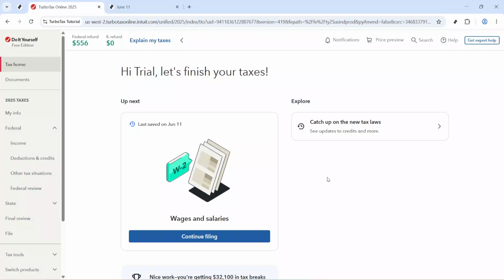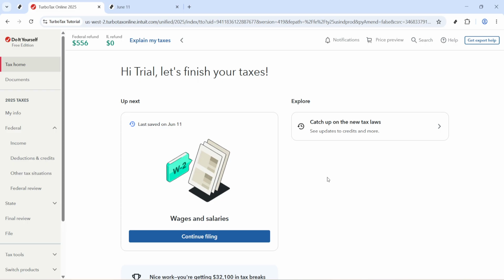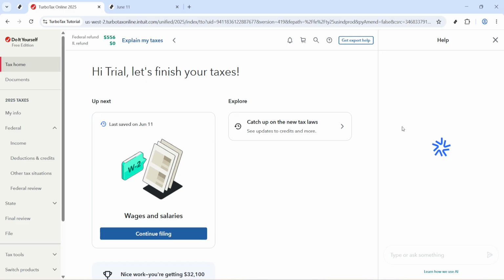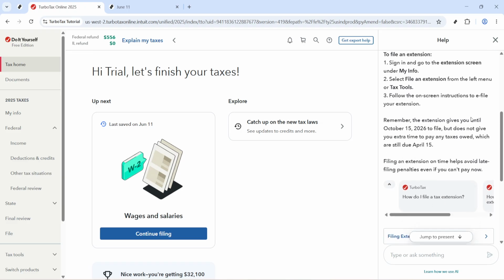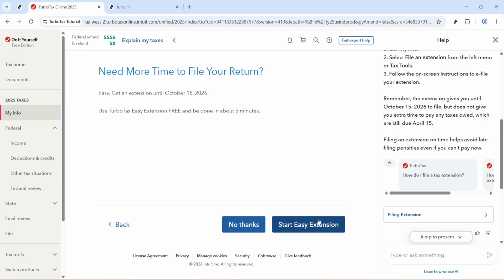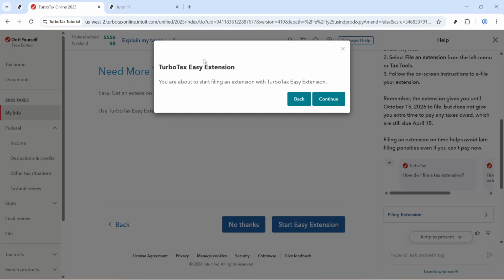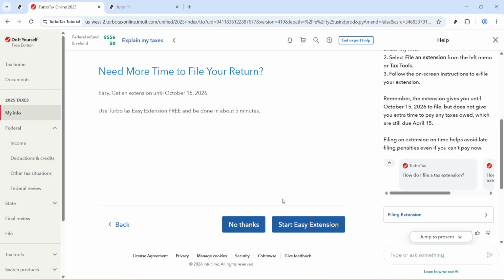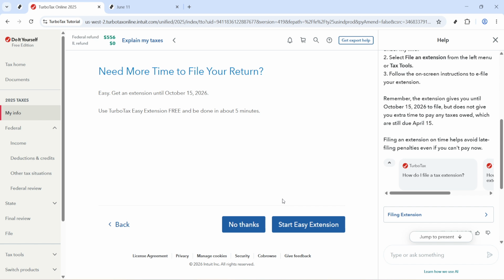How to File a Tax Extension with TurboTax (Step By Step 2026)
How to File a Tax Extension with TurboTax